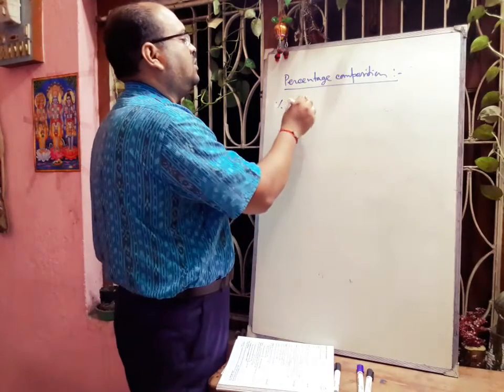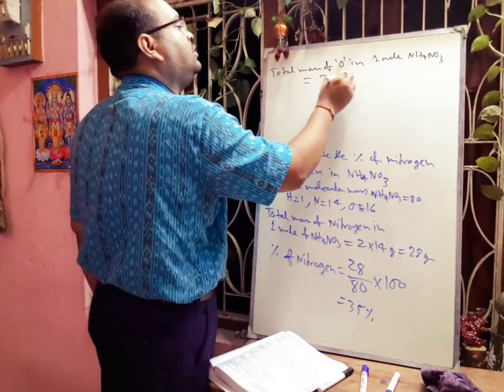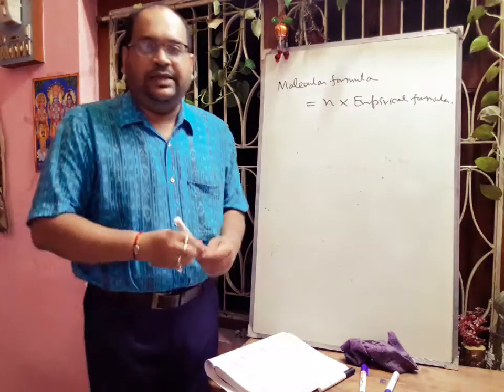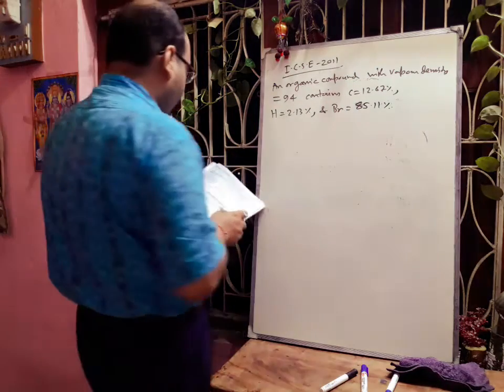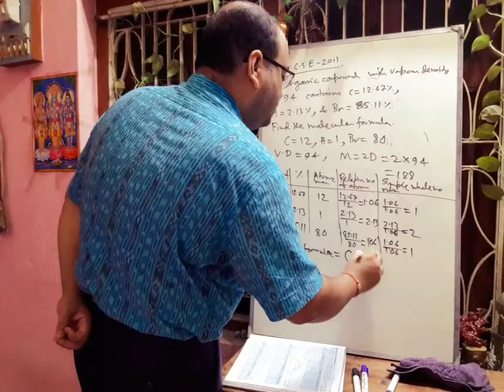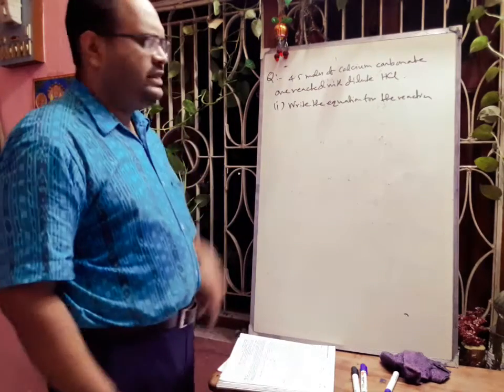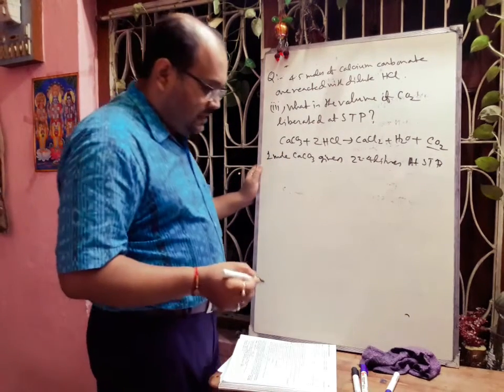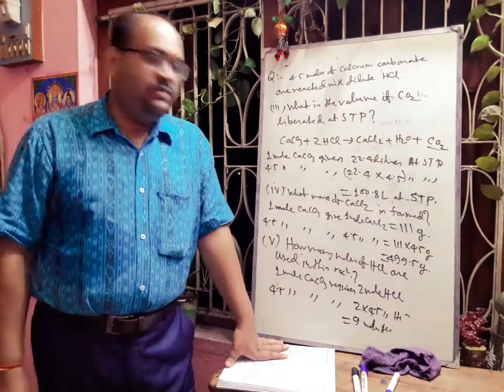ICSE CLASS X CHEMISTRY : Molecular formula and empirical formula based numericals